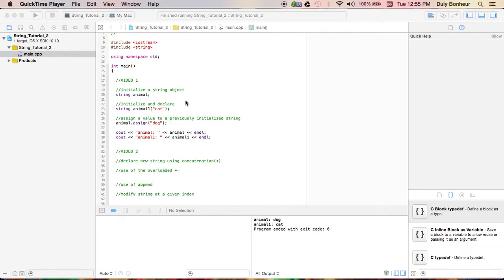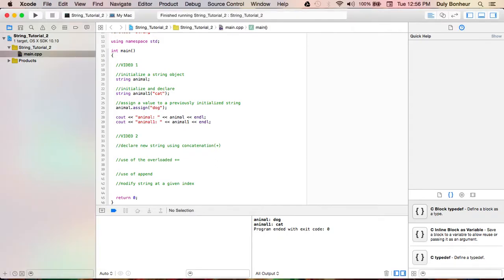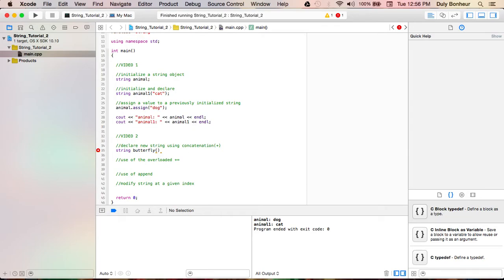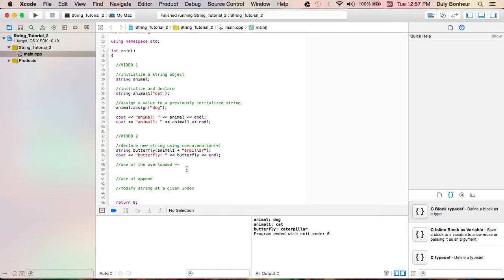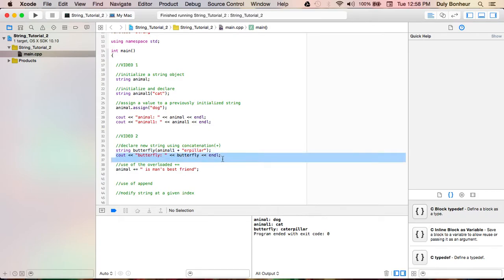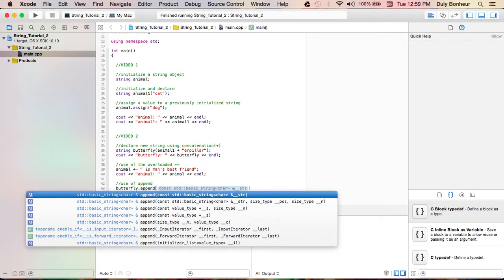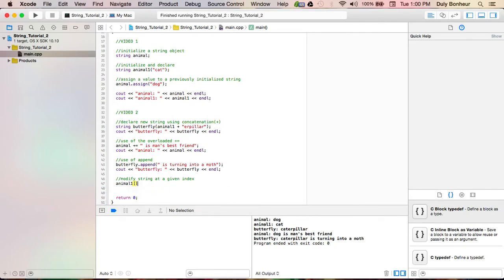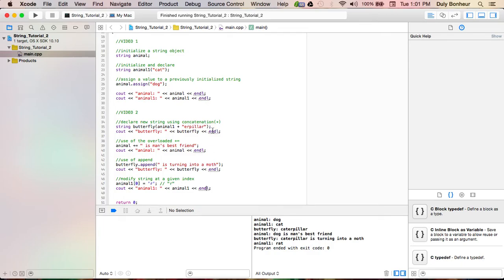String Class: Concatenation & Modification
This video describes how concatenate strings using the (+), (+=) operators, and the append function of the C++ string class. The video also shows how to modify a string at a given index.